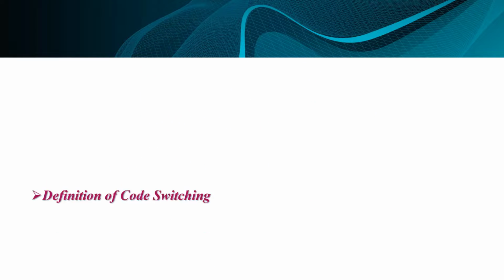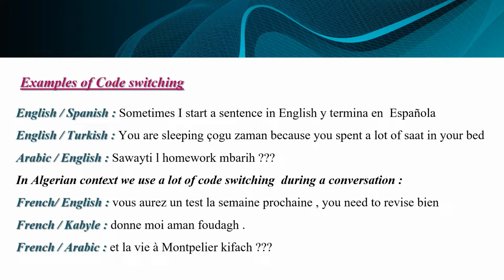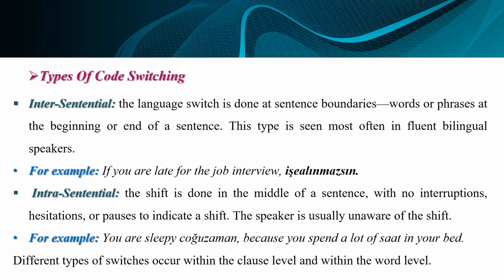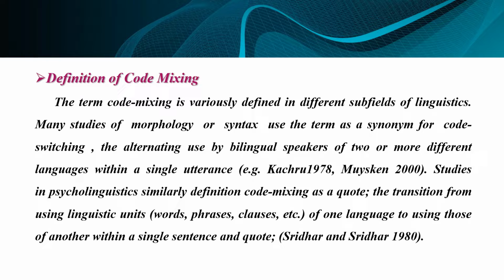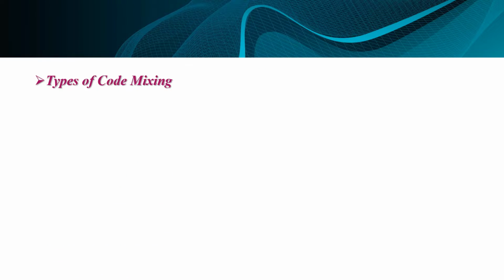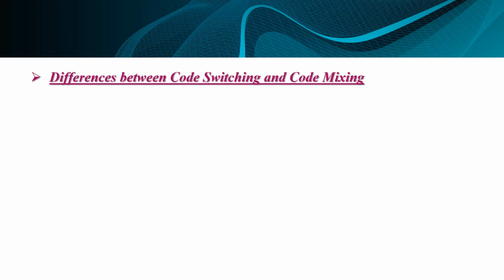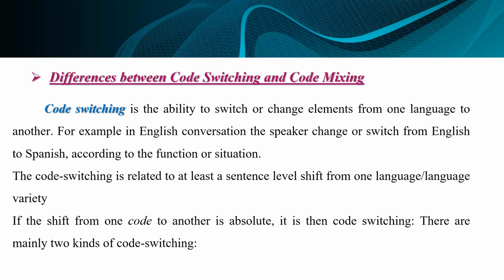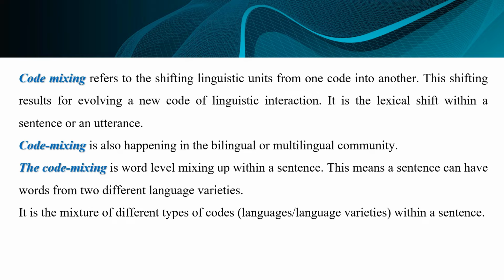Code Mixing / Code switching diffrences & Reasons